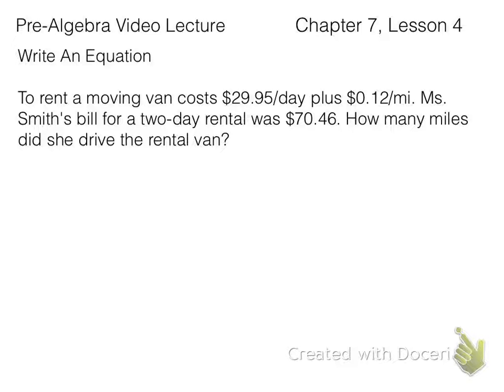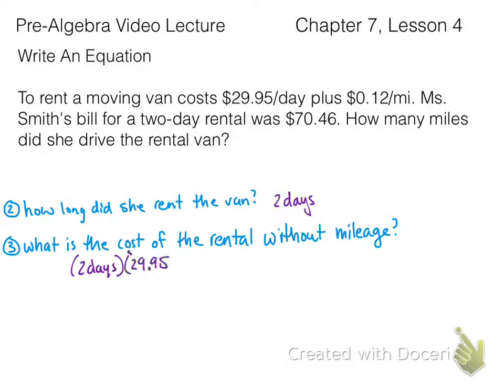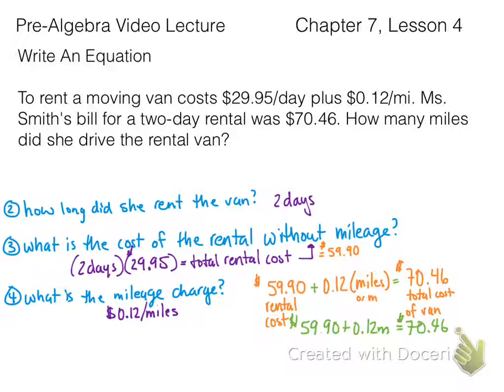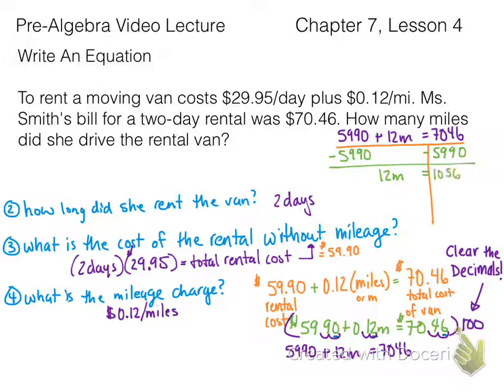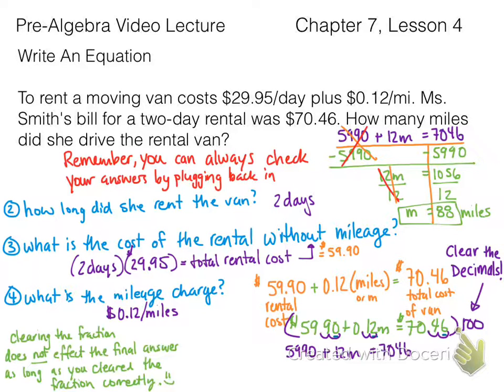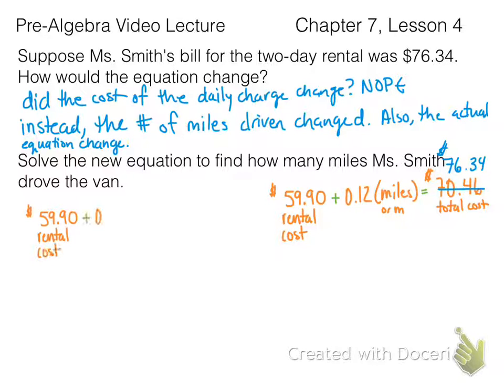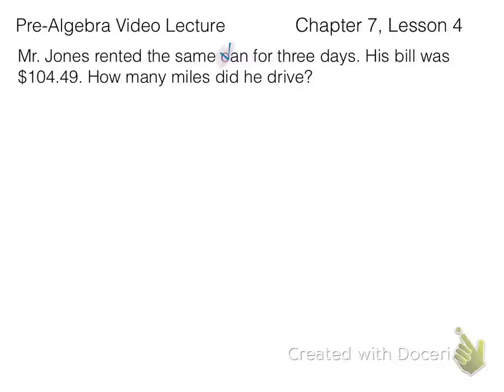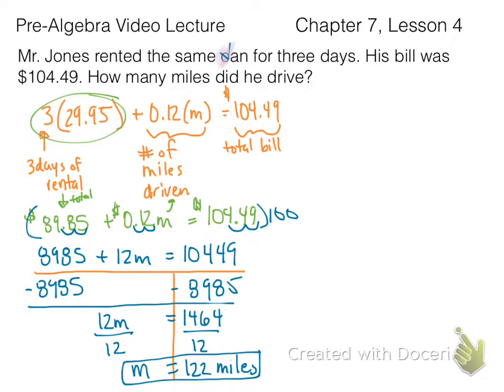Pre Algebra 7 4